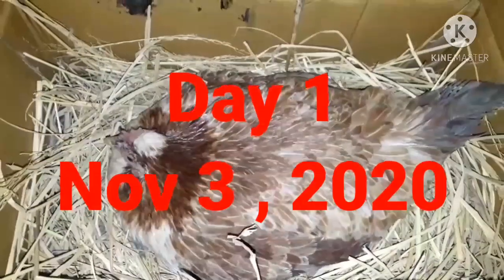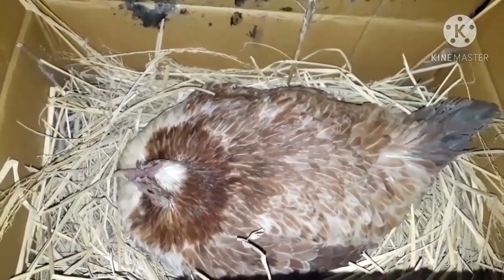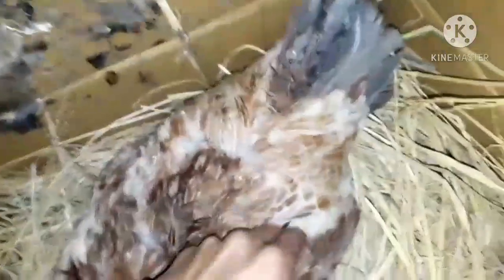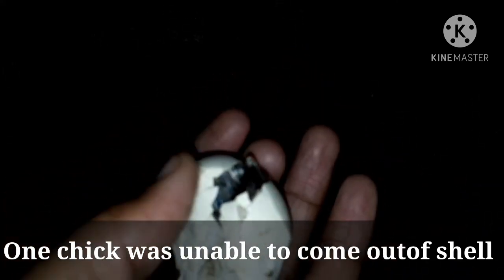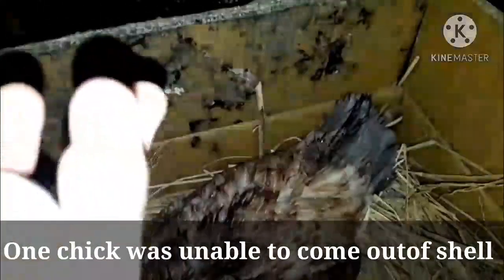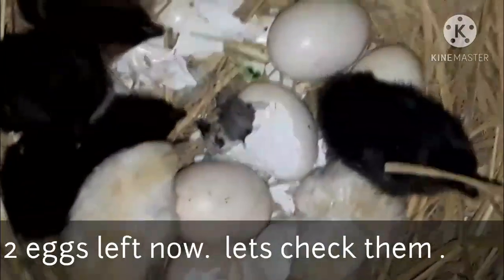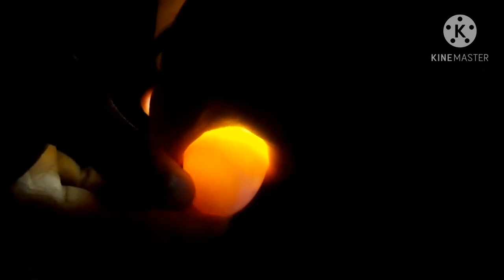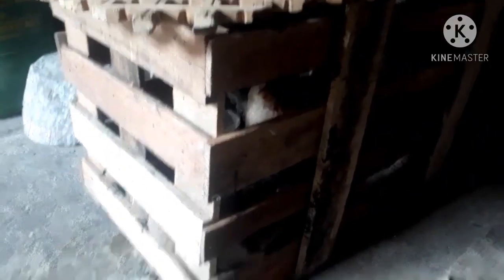Look what my hen hatched . Prebook now।मेरी मुर्गी ने केसै बचे निकाले।کشمیری مرغی کے خوبصورت بچے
Got fancy eggs from indianmart and let's see what comes out of them.